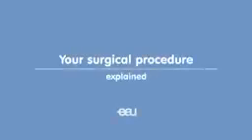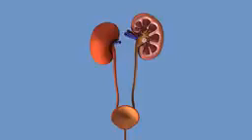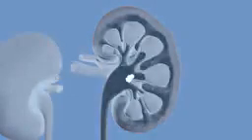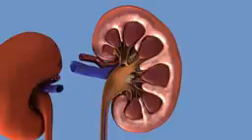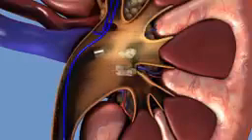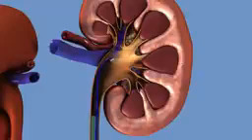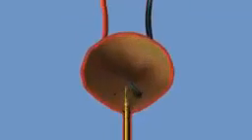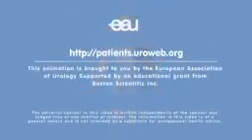Removal of uRS